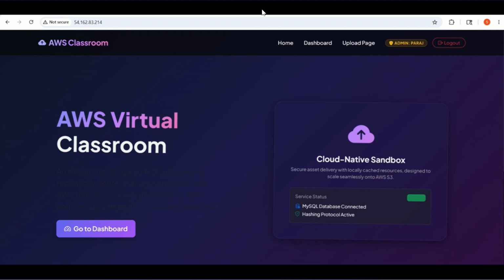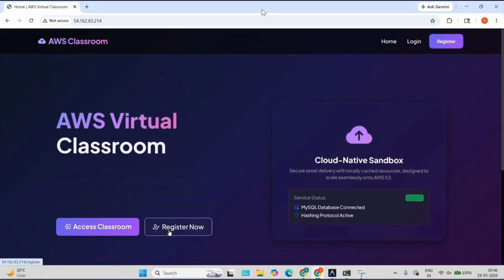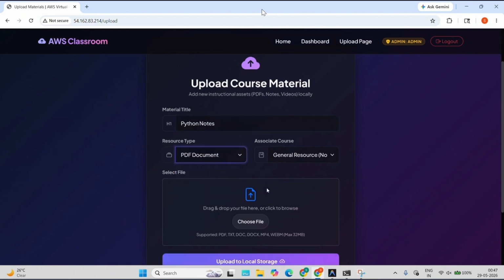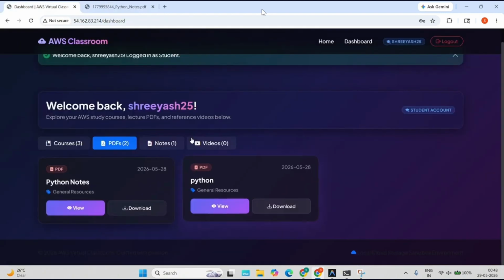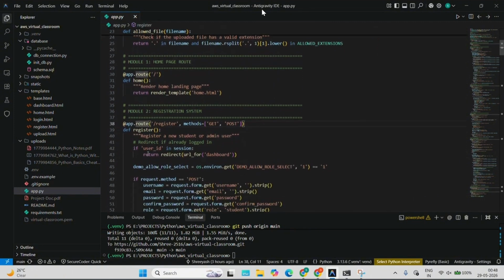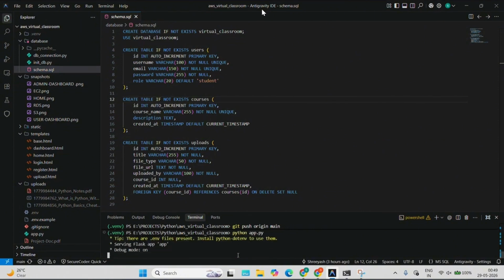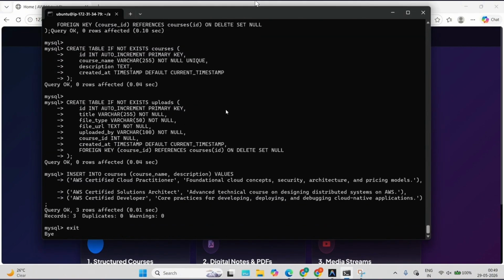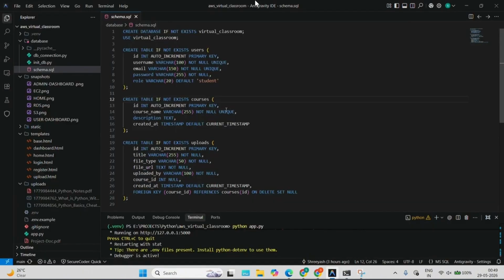25 June 2026